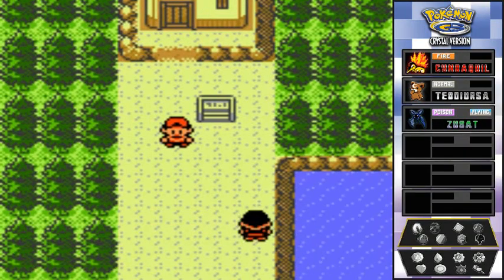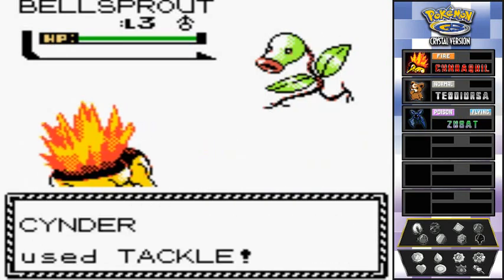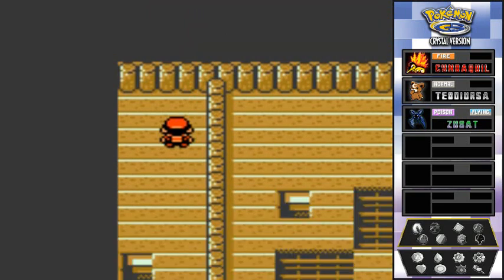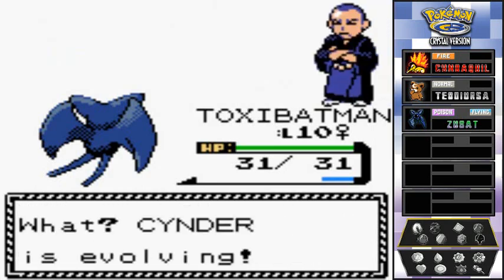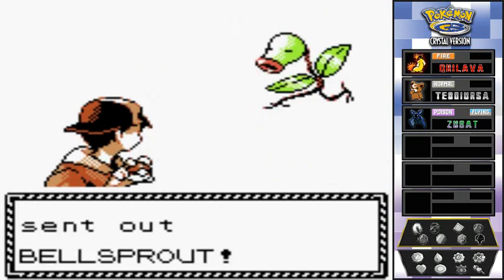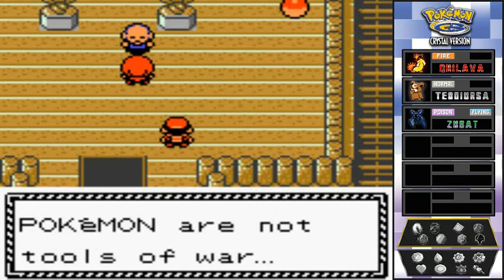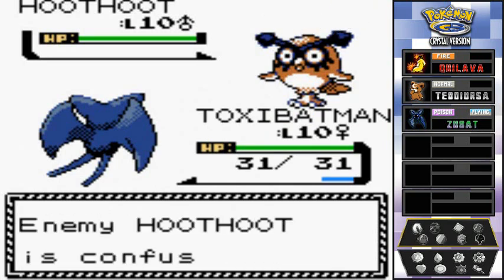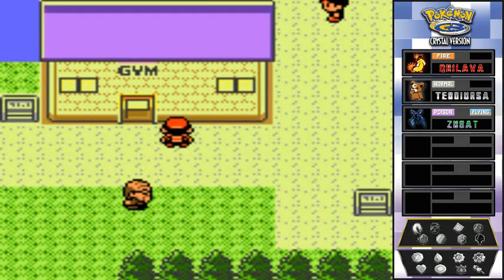Pokemon Crystal Walkthrough Part 5: Showdown at the Sprout Tower!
We find ourselves in the fabled Sprout Tower, where, many Pokemon Trainers go to train and to take the Sprout Tower Challenge. We manage to level up our Pokemon and evolve Cyndaquil into Quilava. Finally, we see that our rival has defeated the Sage Master himself and is given a lecture about treating Pokemon with respect... lol.